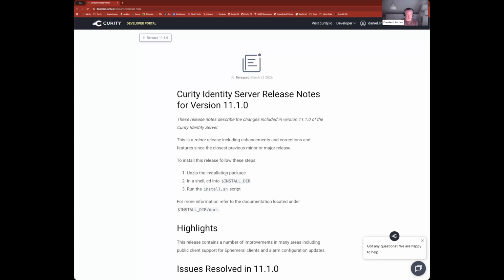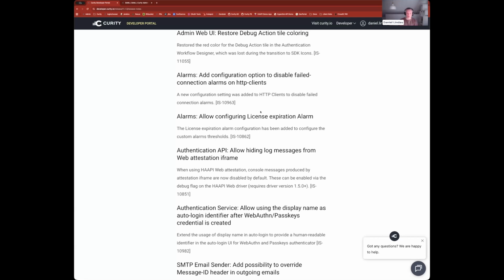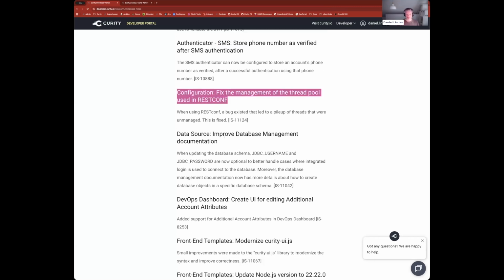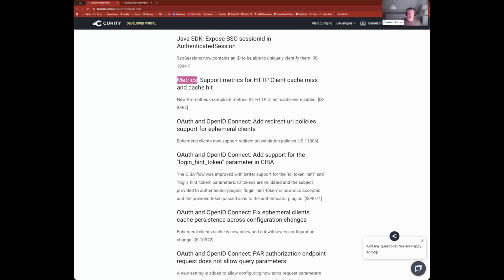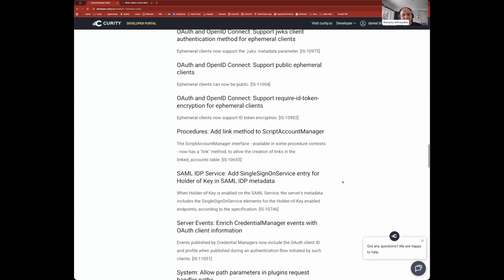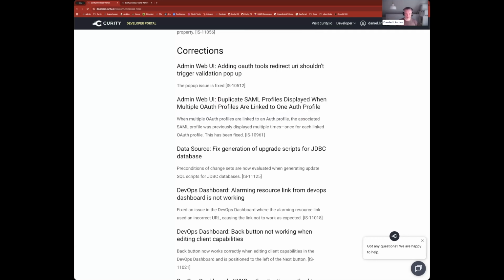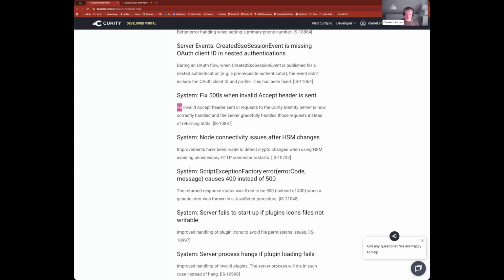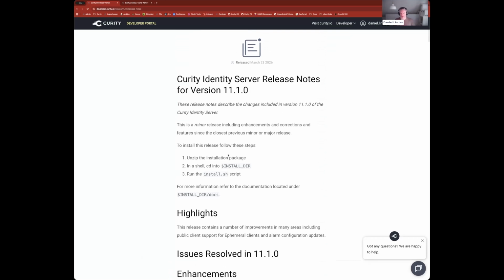Curity Identity Server 11.1 Release Webinar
Curity Identity Server 11.1 expands support for Ephemeral Clients, which can now operate as public clients and include additional OAuth capabilities such as redirect URI policies, JWKS-based authentication and ID token encryption.

It also introduces more flexible alarm configuration, allowing better control over license expiration and connection-related alerts, along with a series of Admin UI improvements that streamline day-to-day management.

Additional enhancements span authentication flows, APIs and system performance, making the platform more robust and easier to operate.